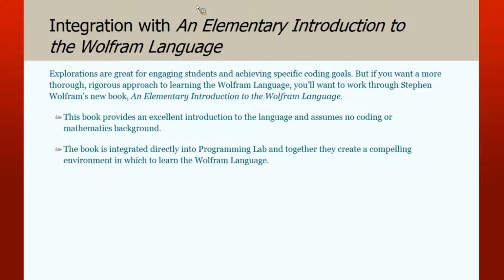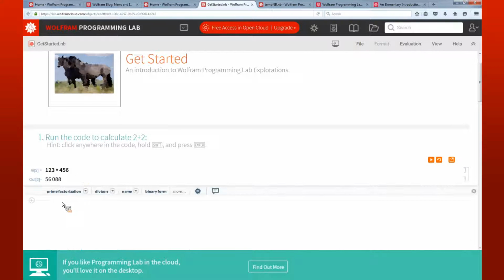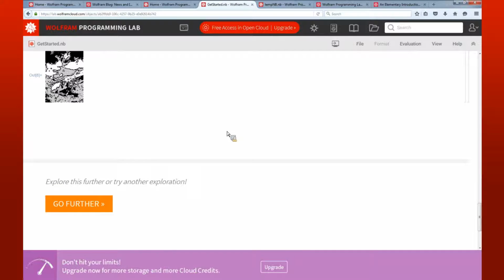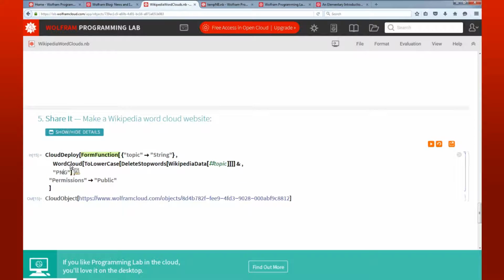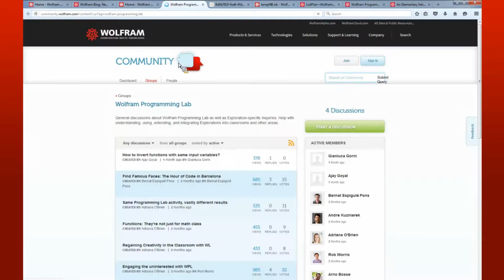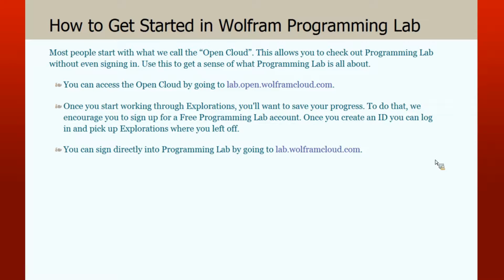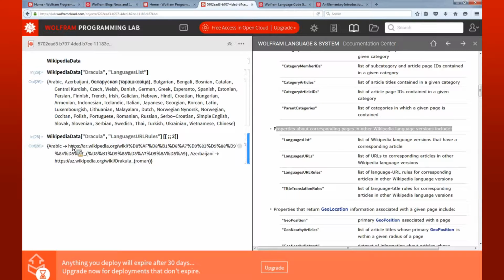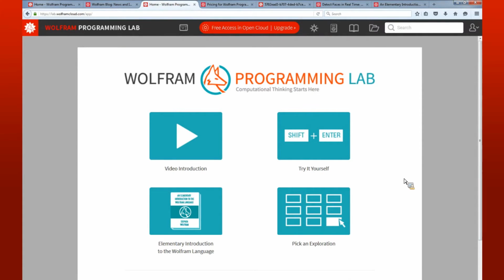Introducing Wolfram Programming Lab Virtual Workshop for Educators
This free workshop is designed for educators, technology coaches, and anyone interested in incorporating the latest technology into the classroom. Presentations include how to get started using Programming Lab. Learn how to access its built-in explorations and the introductory programming course written by Stephen Wolfram.